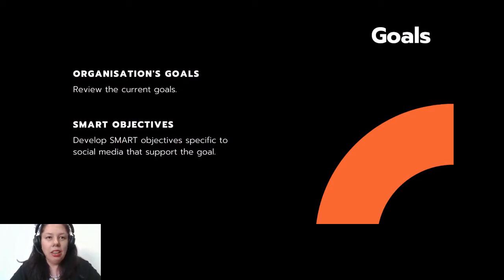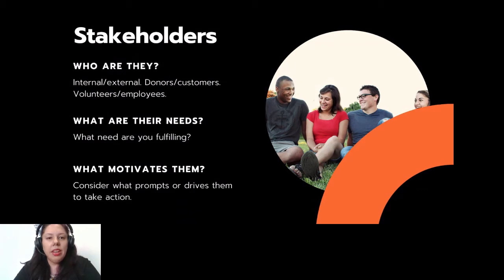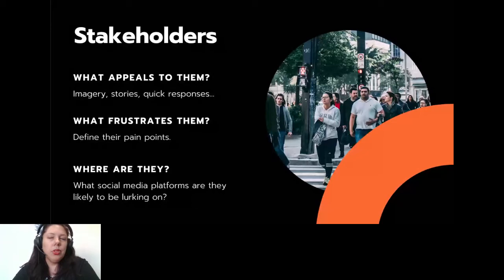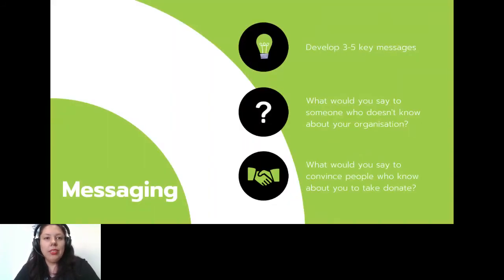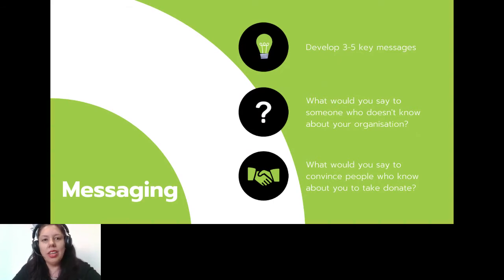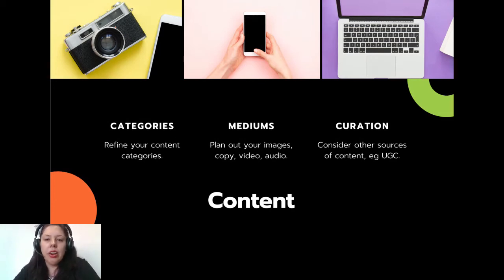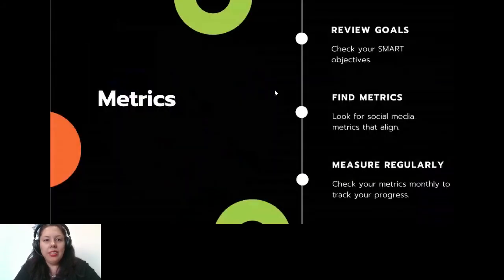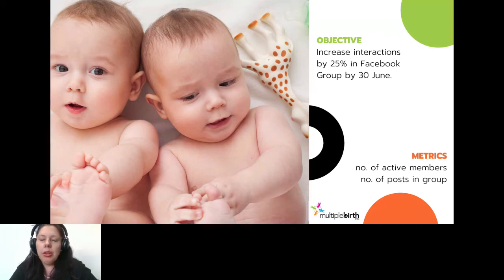TechSoup Connect South Australia: Social Strategy With Rubina Carlson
Is social media a complete waste of time? Not if you have the right strategy in place! A strong social media strategy will outline your key stakeholder groups, the platforms where they’re likely to be lurking or engaging and content that will appeal to them. This will ensure your success with social media.

Join social media specialist Rubina Carlson as she provides you the building blocks to develop a social media strategy. This will include the utility of content calendars; and shares how to schedule your social media content.

About Rubina

Rubina Carlson is the Digital Marketing Manager at Refuel Creative, with experience in both for-profit and not-for-profit organisations. She is a digital marketing zealot, with a genuine passion for all things marketing and technology. She is a social media specialist, and an accomplished speaker. She has developed and delivered courses dedicated to social media at TAFE SA and the University of South Australia as well as spoken at a number of conferences.